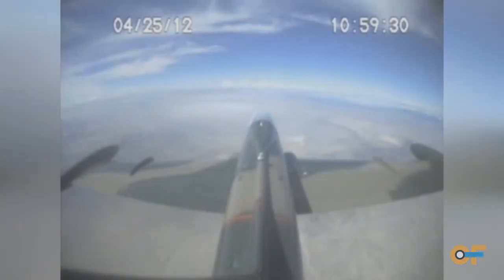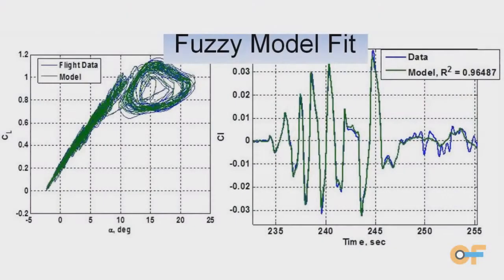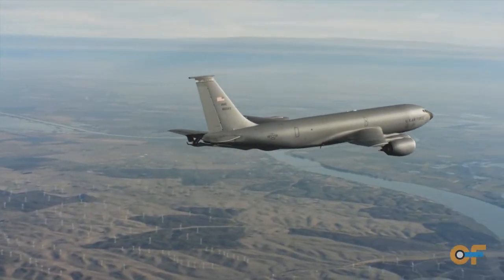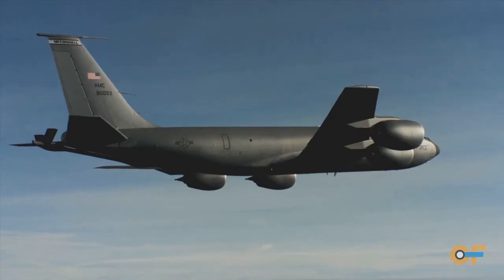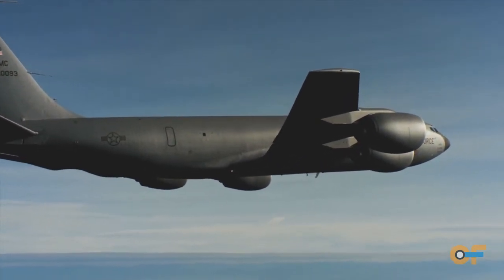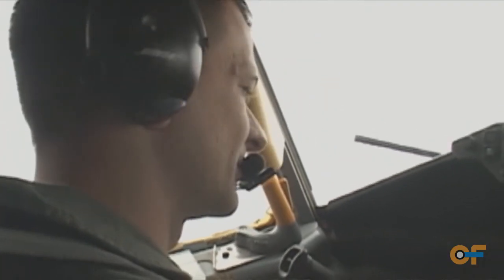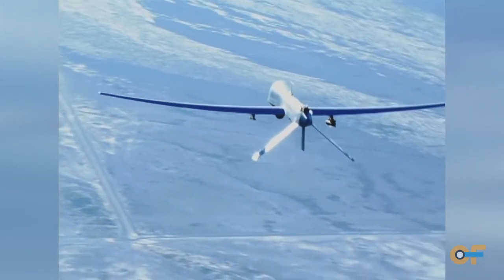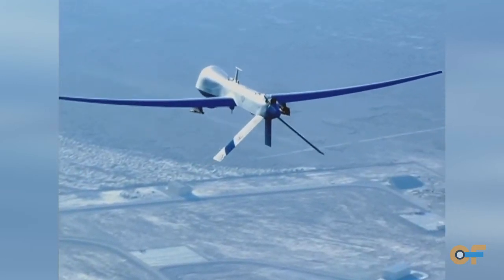NASA | Fuzzy Logic Models for Real-Time Simulations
Langley researchers are attempting to develop and demonstrate real-time application of fuzzy logic nonlinear models for flight dynamics analyses.